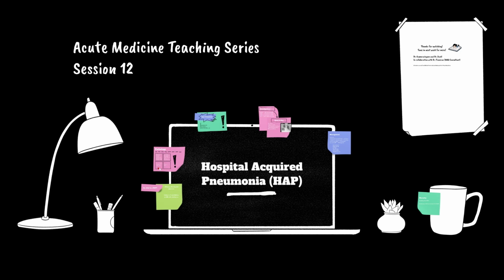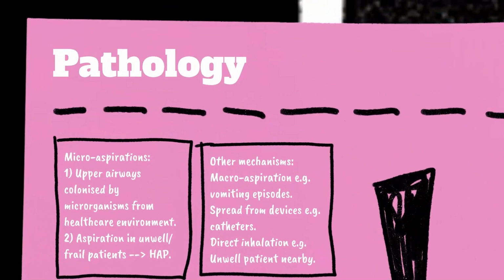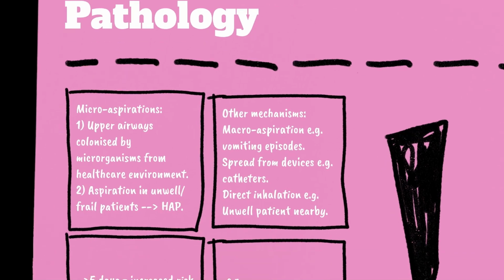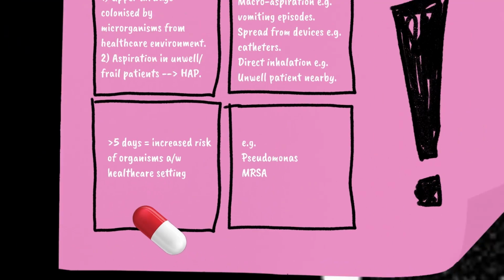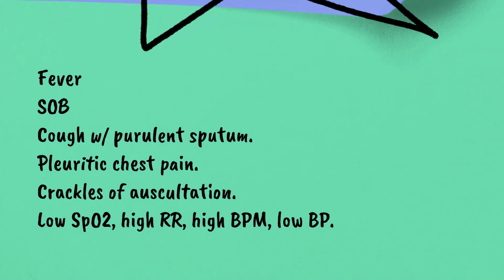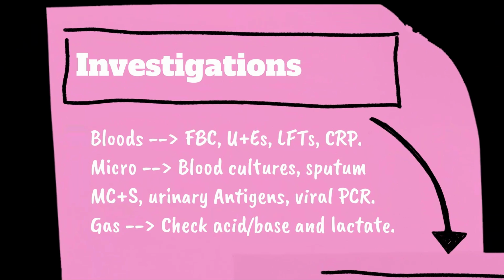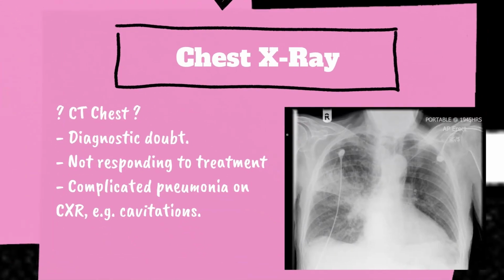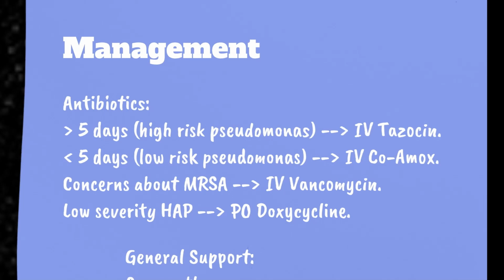Hospital Acquired Pneumonia - Salisbury Acute Medicine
Session 12 of the Acute Medicine Salisbury teaching series on Hospital Acquired Pneumonia.

Made by:
Dr Harrison Duell (F3)
Dr Shifona Kumarasingham (F3)
Dr Nicola Finneran (Acute Medicine Consultant)